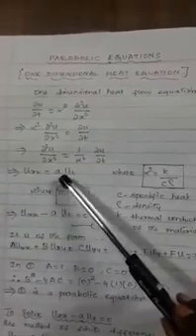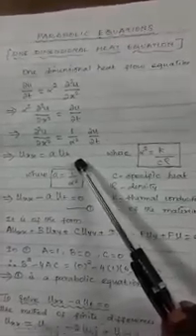Parabolic equation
One dimension heat equation
Concepts of Parabolic equation